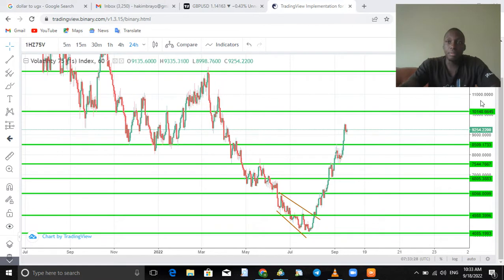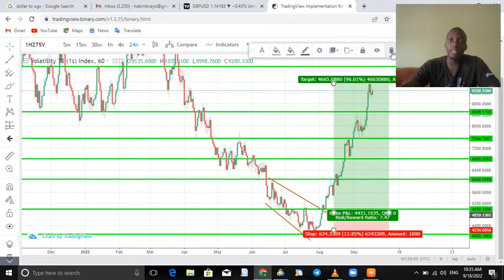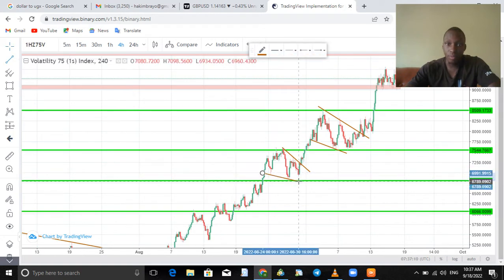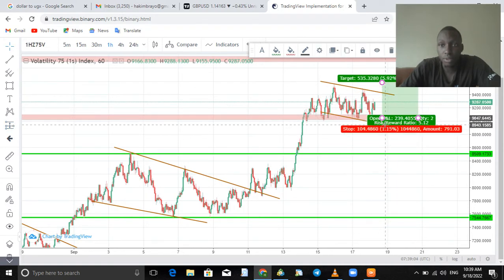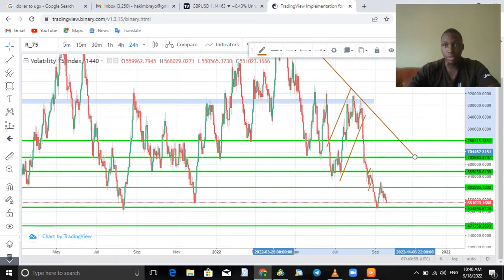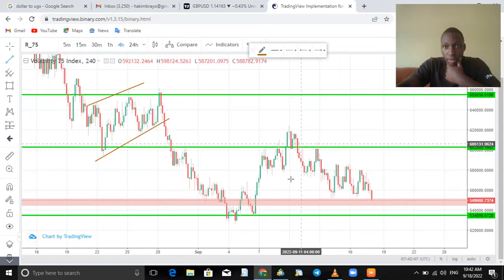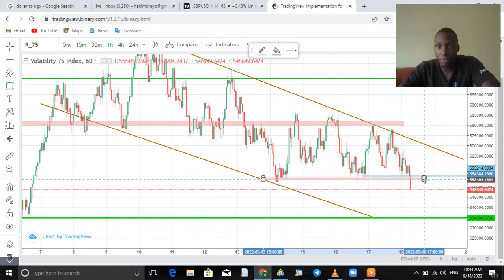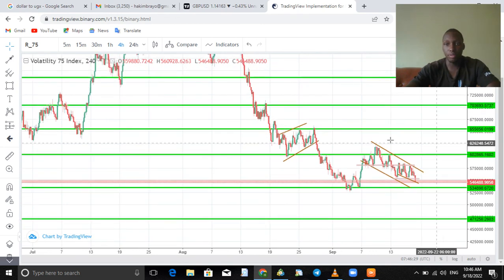MARKET BBREAKKDOWN VOLATILITY 751S & VIX 75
👋 there Everyone .To day episode we are To Go Over -Top down analysis forex trading Strategy.

1. You should consider your account size because that will help you understand the maximum and minimum lot size you can use.
2. Your risk appetite. That will help you understand how much can you handle not only financially but also emotionally
3. The risk exposure. Meaning how many positions you wish to open at the same time. For example : a single 0.01 lot size position is less compared to two 0.01 lot size positions.

BEST GADGETS FOR TRADERS (On Amazon)